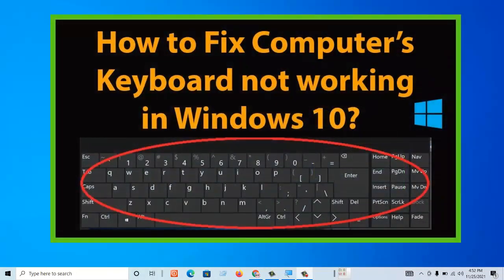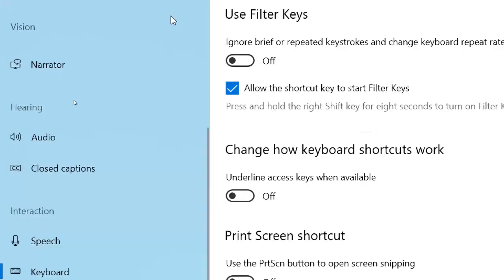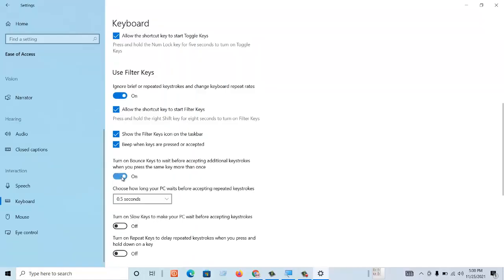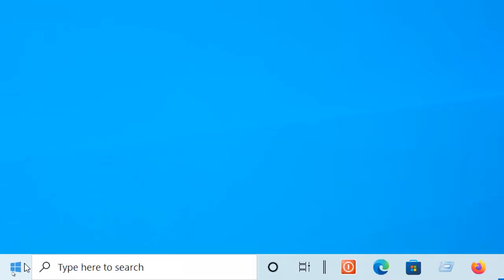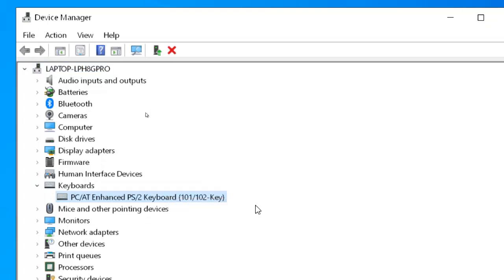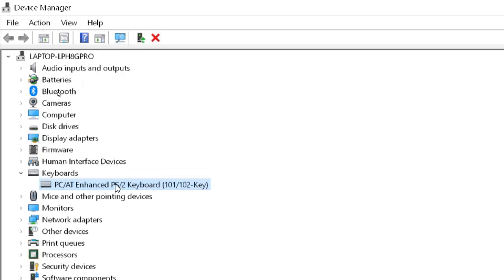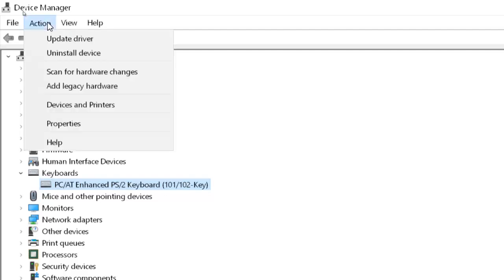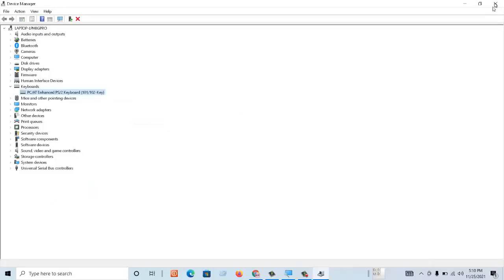keyboard not working in Windows 10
In case of a hardware issue, the first thing to do is to try and clean the keyboard. If not working then follow my video instruction.